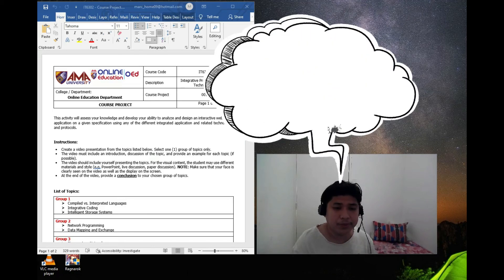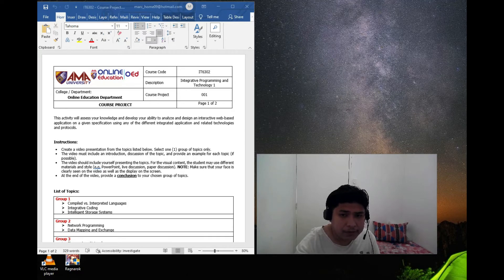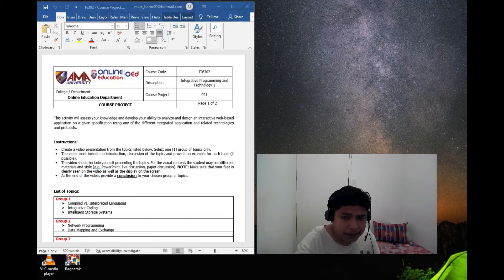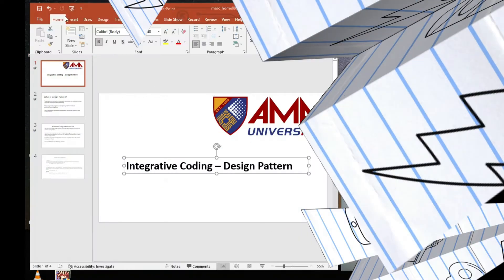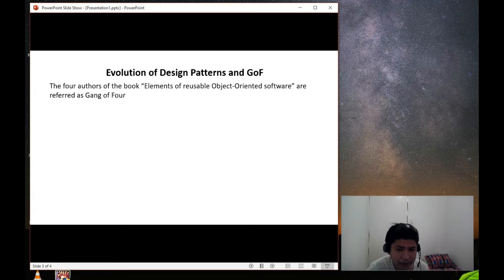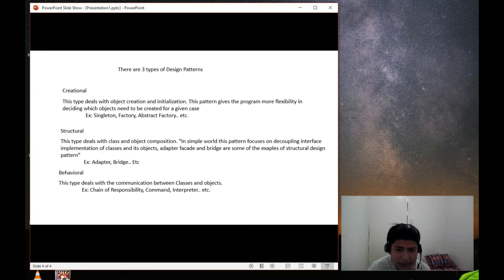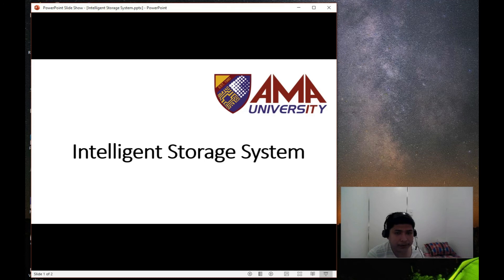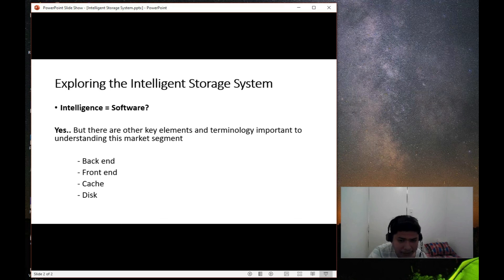Integrative Programming and Technology 1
IT6302 - Integrative Programming and Technology 1

Group 1

Compiled vs. Interpreted Languages
Integrative Coding
intelligent Storage Systems